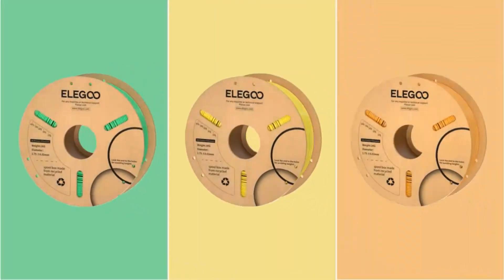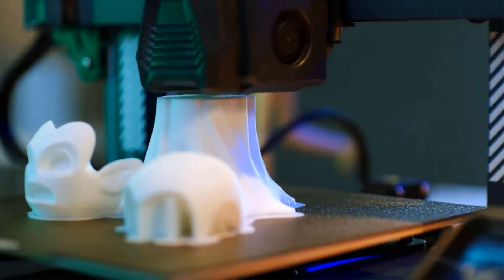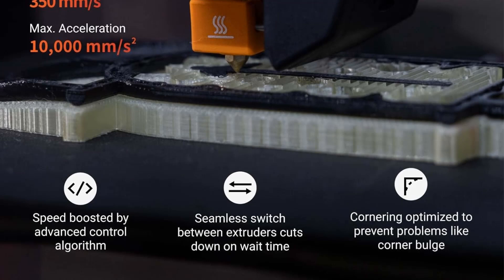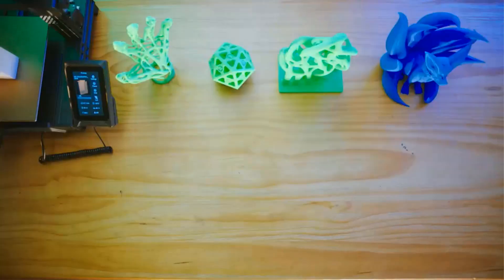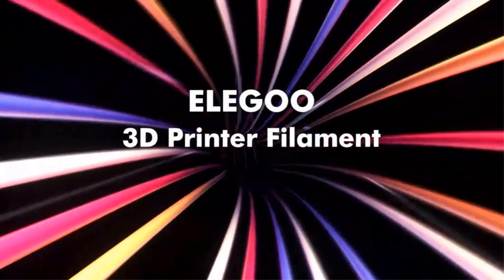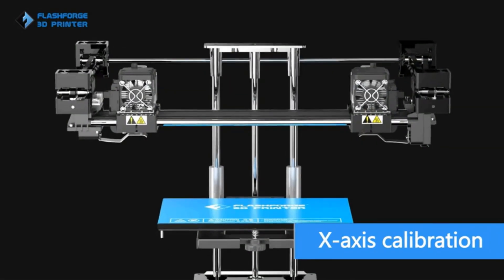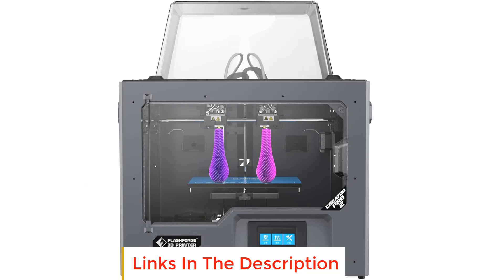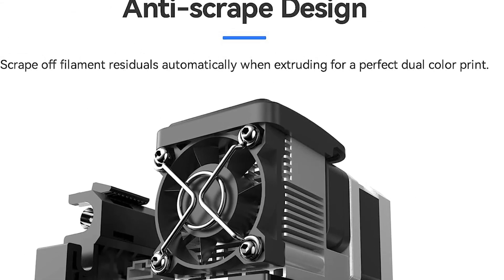✅Best dual extruder 3d printer 2024 | What is the best dual extruder?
1. Snapmaker J1/J1s.
2. Sovol SV04.
3. Flashforge Dreamer.
4. Flashforge Creator Pro 2.

Hey guys in this video we are going to be checking out the Best dual extruder 3d printer. You Can Buy Right Now. We made This List Based On Our Personal Opinion and hours of research & we have listed them based on the type of features and Price. We have Included options for every type of user so whether you are looking for the best budget.

What is the best 3D printer with multiple extruders?
Are dual extruder 3D printers worth it?
Is dual extrusion faster?
What is the highest quality 3D printer?
What is the most expensive type of 3D printer?
What is the most popular 3D printer brand?
Which 3D printer is faster?
What is the first 3D printer I should buy?
What is a good beginner 3D printer?

      owners.